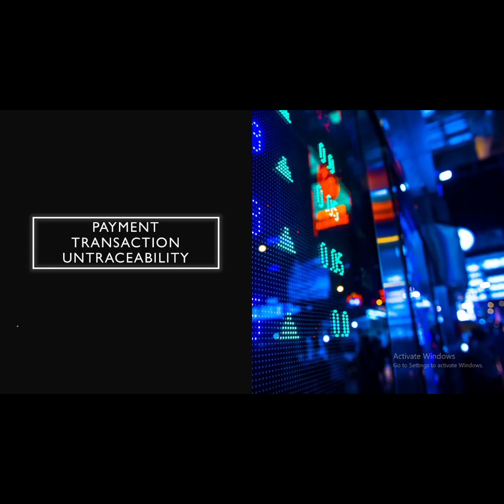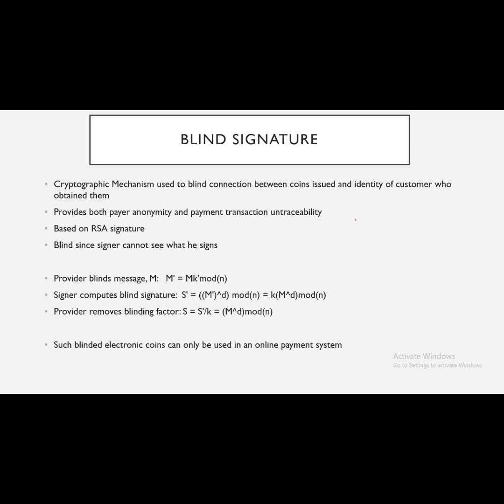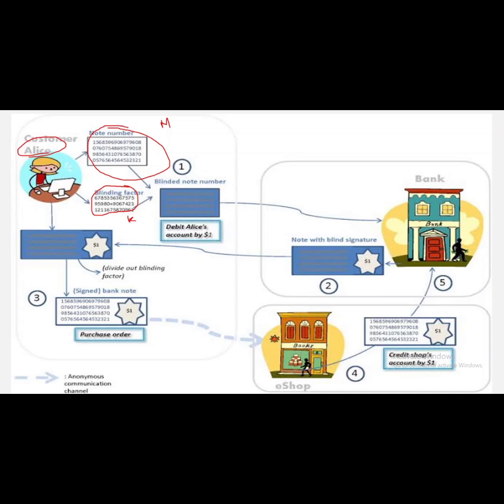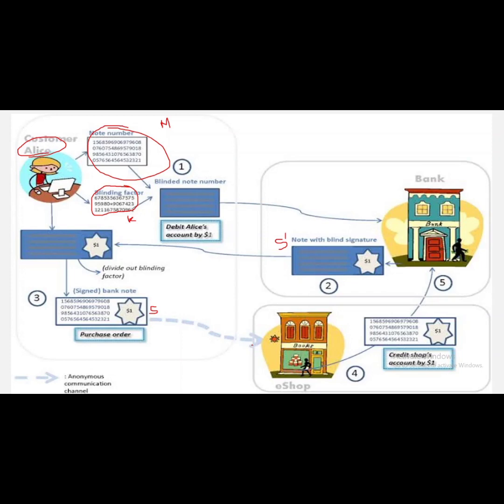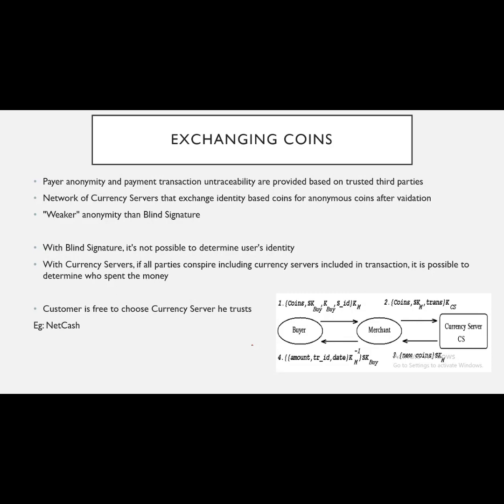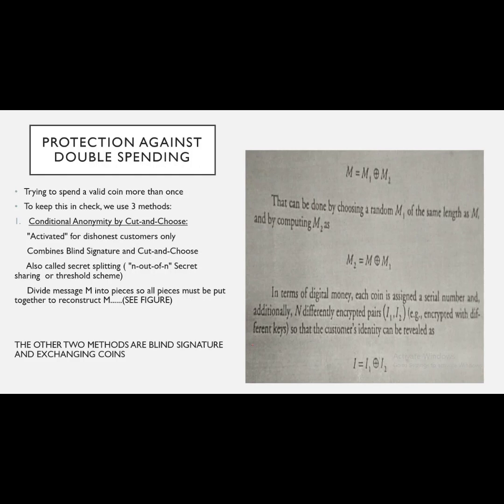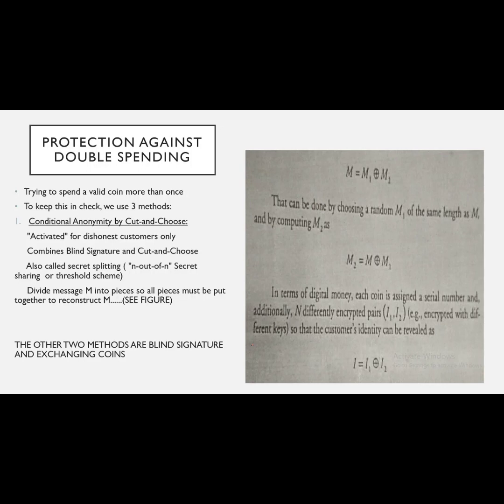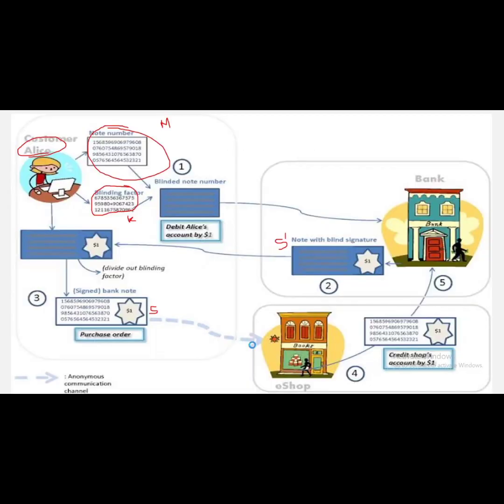Digital Money Security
Digital Money Security is a portion under E-Commerce and E-Security for final year students of Information Technology, Kerala University🎓. This vedio covers Blind Signature, Exchanging Coins, Protection against double spending.